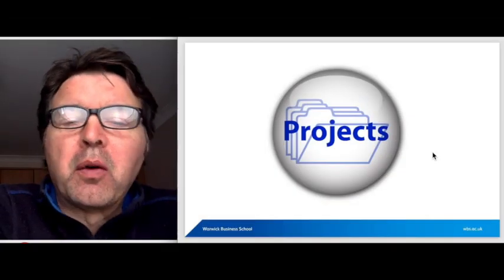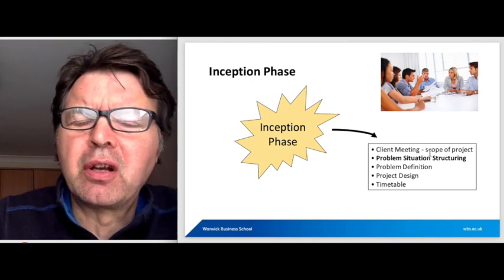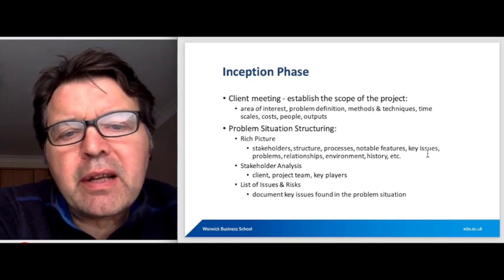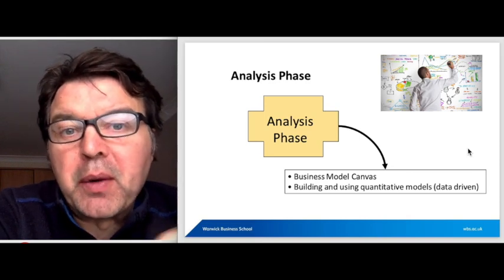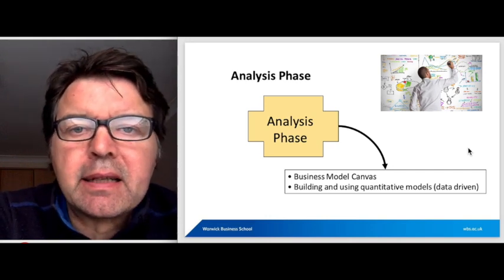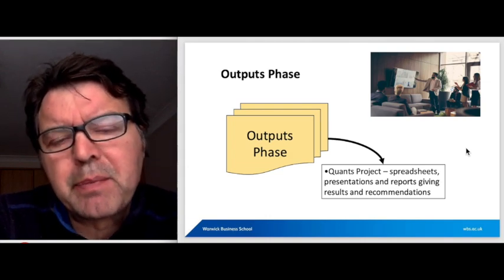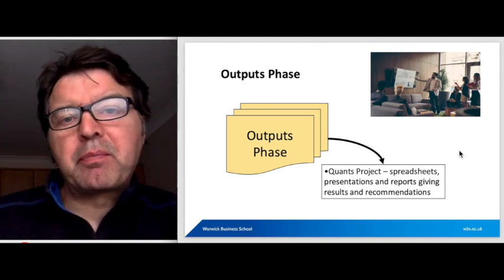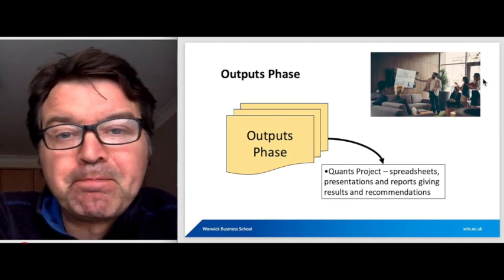Project Management for Analytics and Operational Research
This video gives hints and tips for how to manage an analytics project.